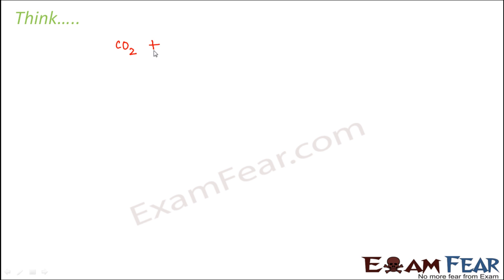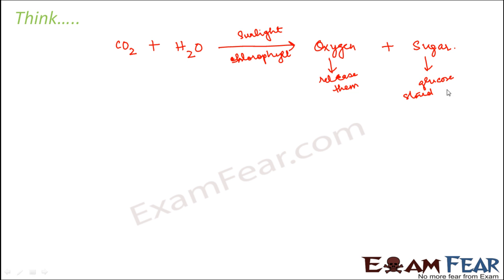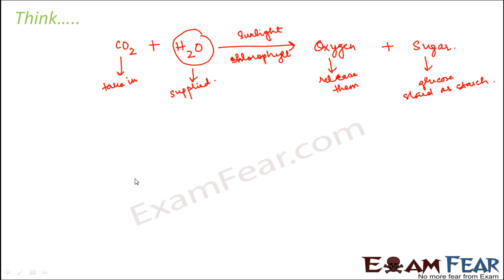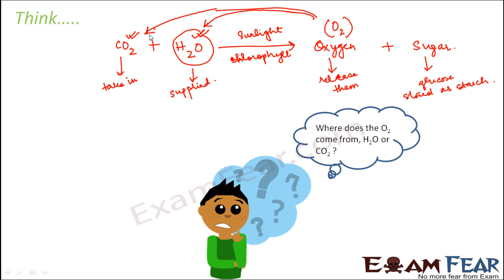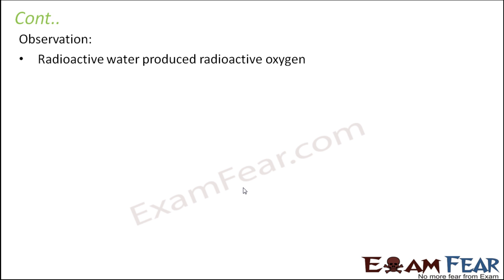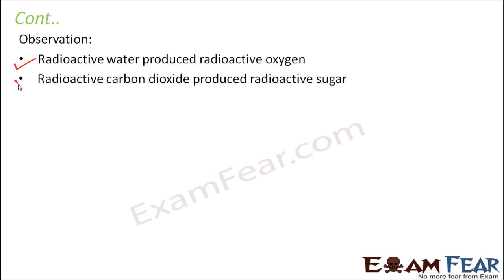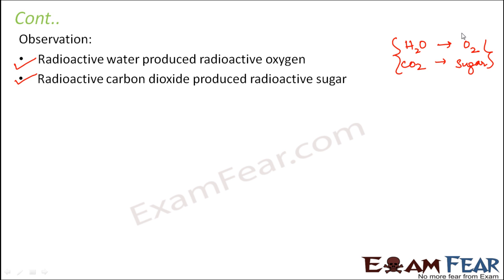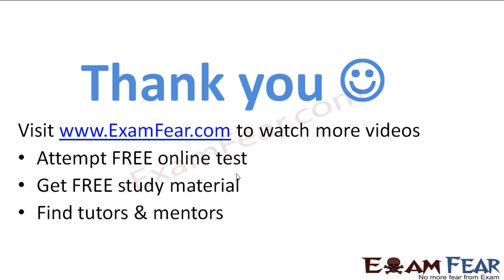Biology Photosynthesis in Higher Plants Part 4 (Cornelius van Niel’s experiment) CBSE class 11 XI